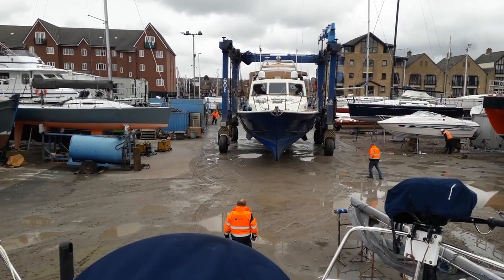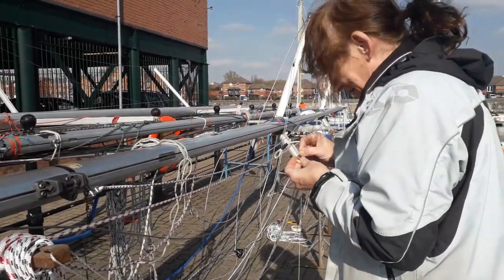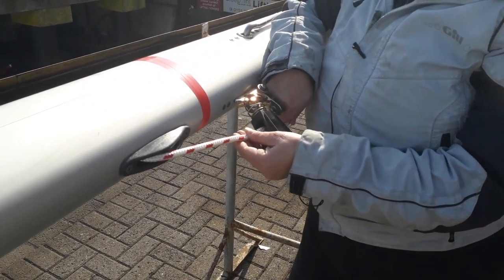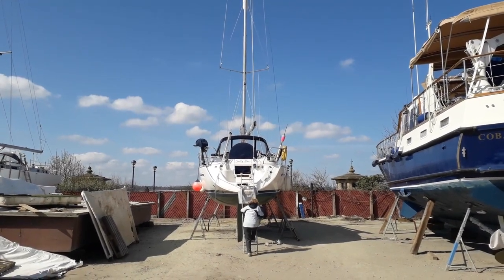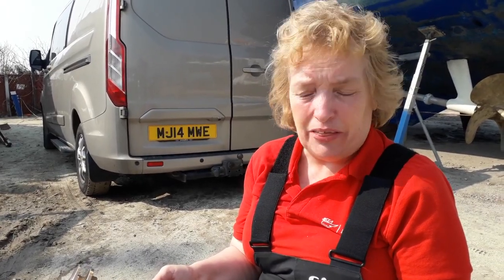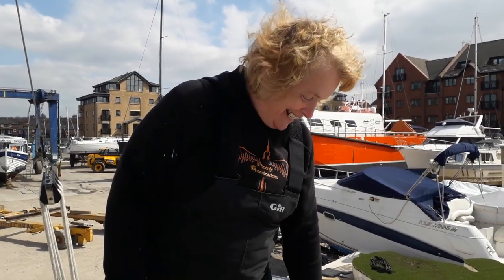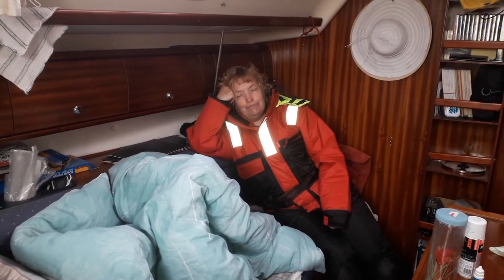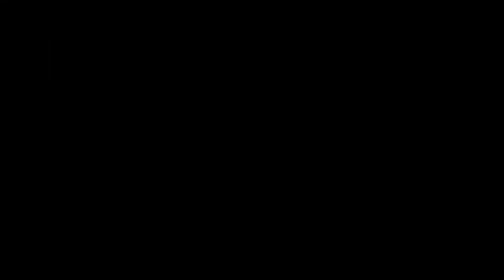Back in the water - standing rigging replacement- Ep. 83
The standing rigging is replaced. We finally get finished in the boatyard, but not in the order we expected so everything  was out of sequence, but the running rigging was renewed, the mast stepped and the mast put back on.

It was going so well until they put us back in the water
Follow us